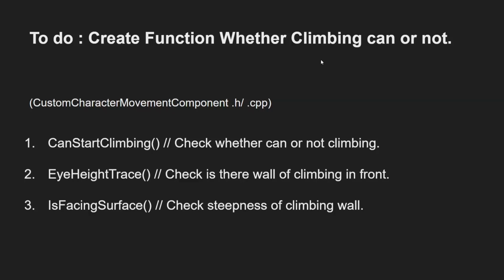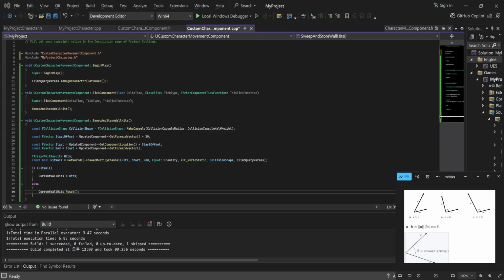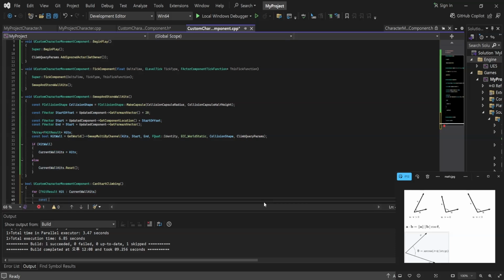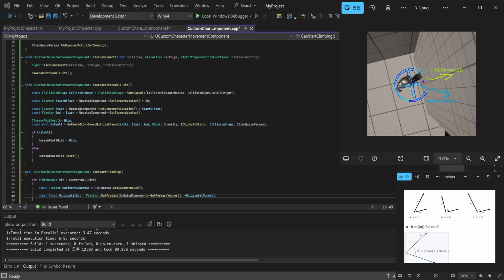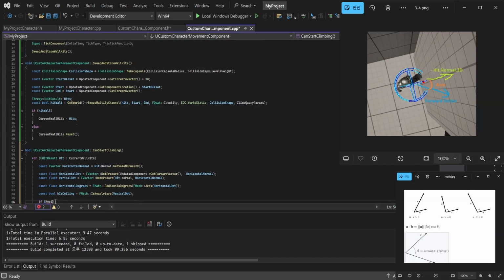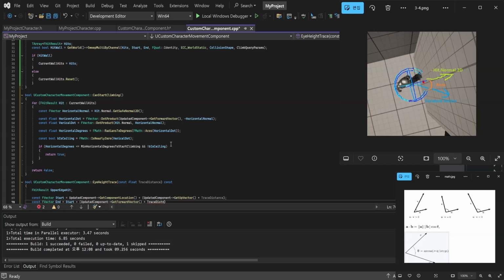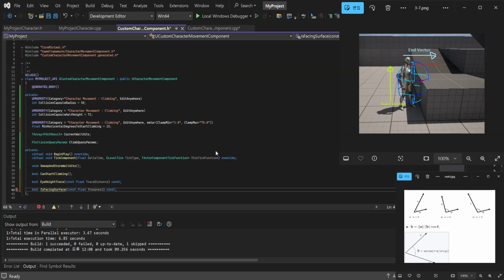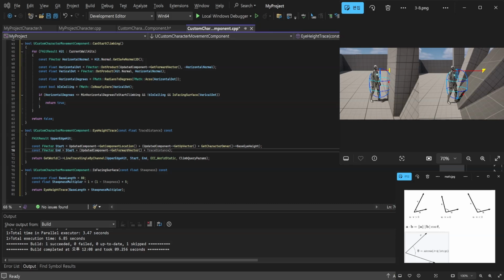3. Create Function Whether Climbing can or not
Authorship : Vitor Cantão

I was studying, i found good resources.
It's a resource that implement the climbing system of Vitor Cantão.
So, i'm going to share this knowledge with you.
If you want to watch this original resource, you can go to attached link.